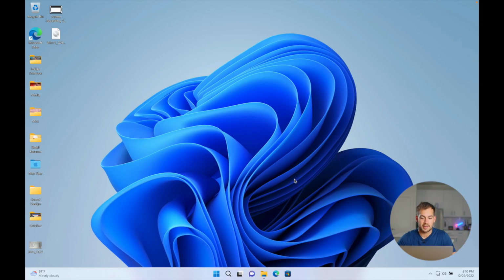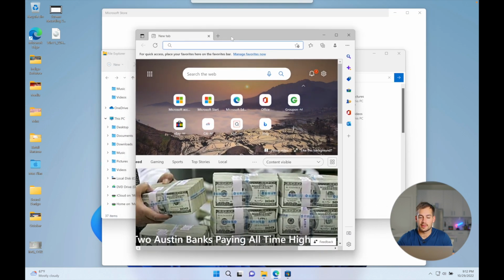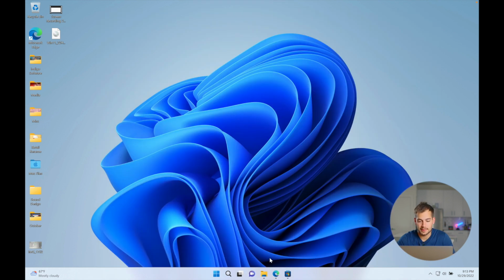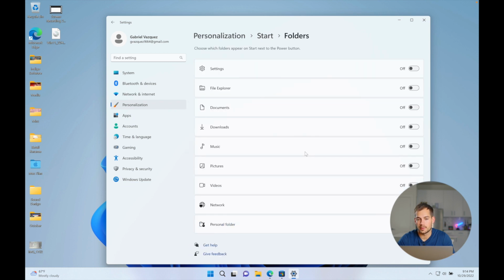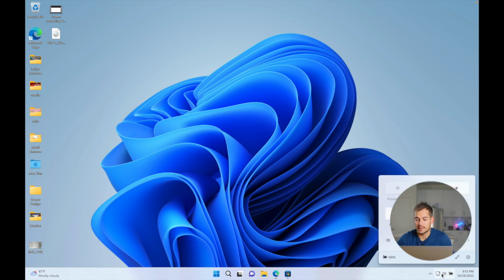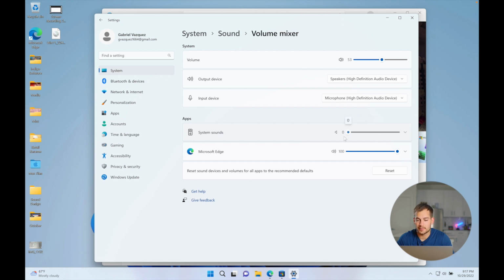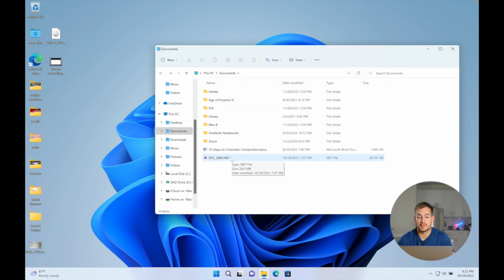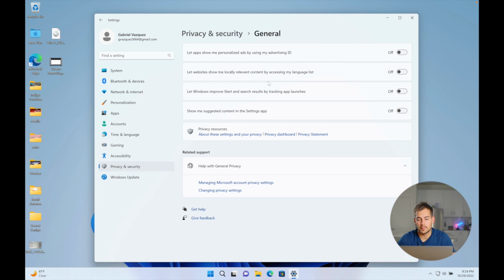[2022] Windows 11 BEST Tips & Tricks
Hi! Welcome back to the Indigo Software Youtube Channel. In this video we cover some awesome tips and tricks for Windows 11. Windows 11 is amazing in many ways, but sometimes people miss features of the older operating systems.

Did we miss anything? Drop it in the comments below to help out the community!